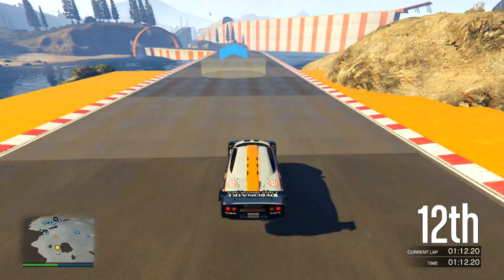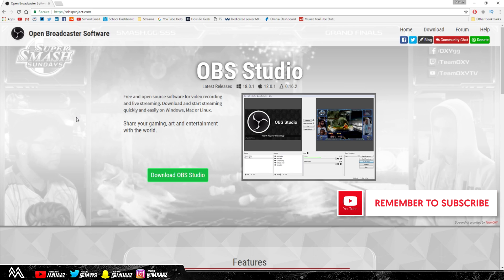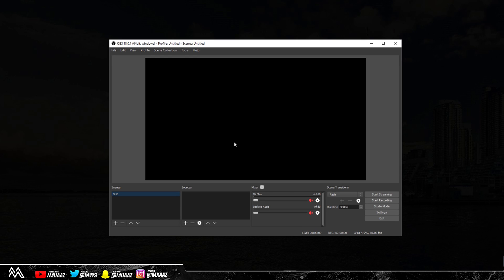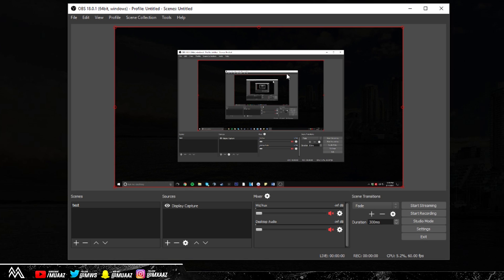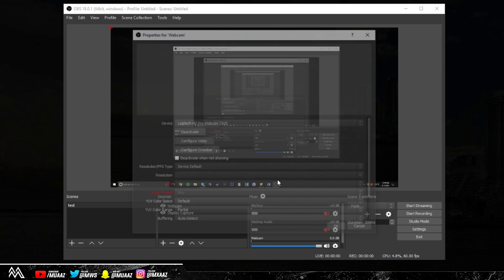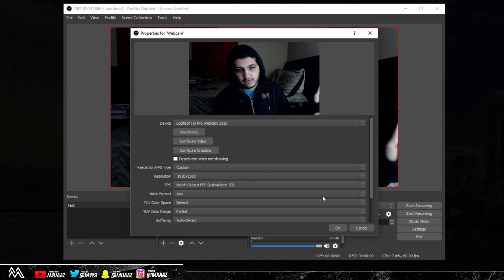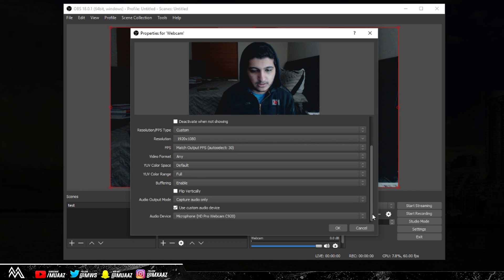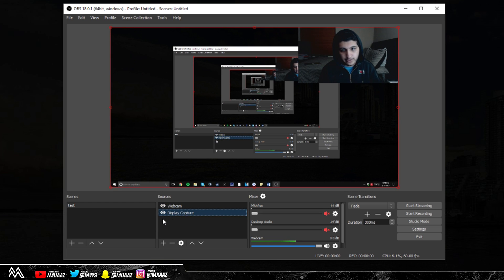How To Add Facecam To OBS (WORKS 2022) - How To Add A Facecam To Your Videos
In this UPDATED OBS tutorial video, I will show you all how to add facecam to your videos with OBS! Through this OBS facecam tutorial you will learn how to put a facecam on a video within minutes using OBS, or Open Broadcaster Software. OBS is a recorder software that will easily allow you to add elements (such as a facecam and game capture) in minutes to your video! I know I made a video very similar to this back in 2016 which covered how to add a facecam to your videos and gaming videos so I thought it was time to make an updated tutorial. Hopefully with this video you can learn how to add a facecam to your videos through OBS! Enjoy!